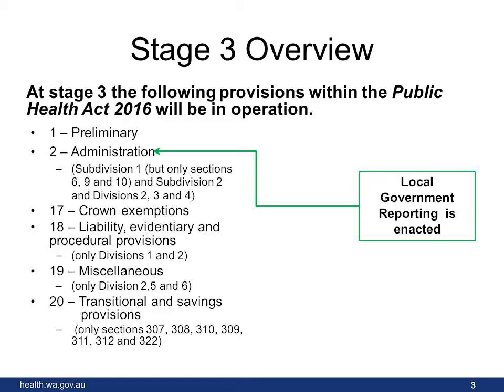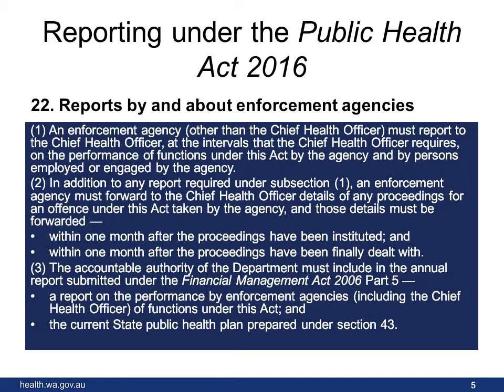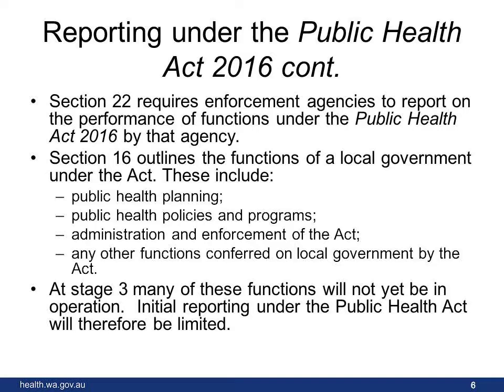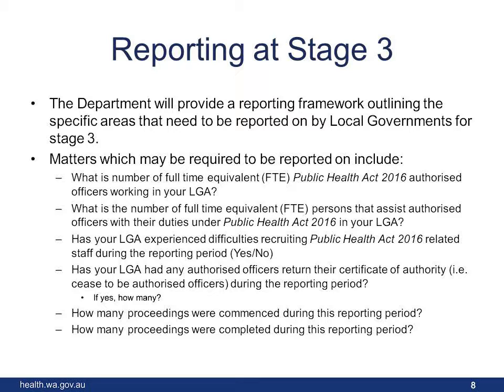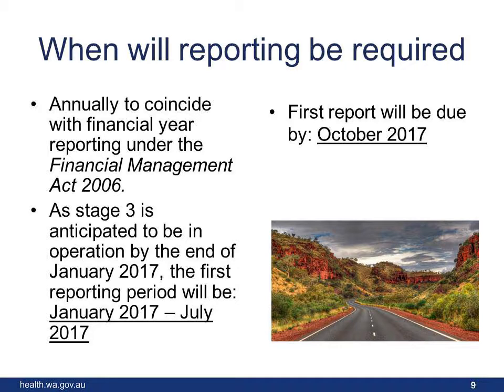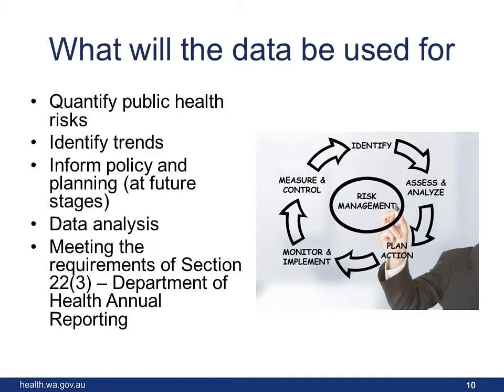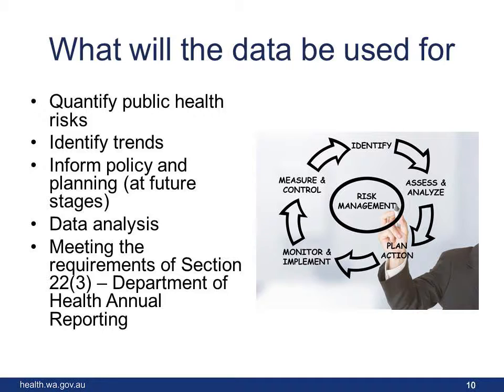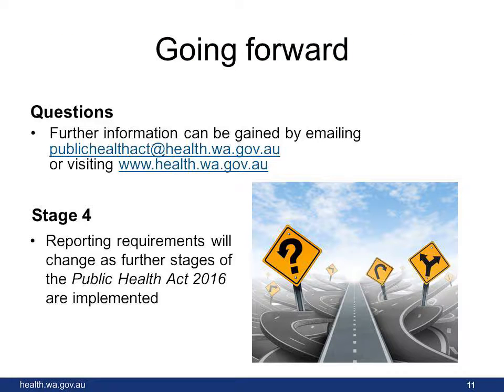Reporting requirements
The new reporting requirements as it relates to Environmental Health Officers as the Public Health Act in Western Australia comes into effect in 2017 onwards.